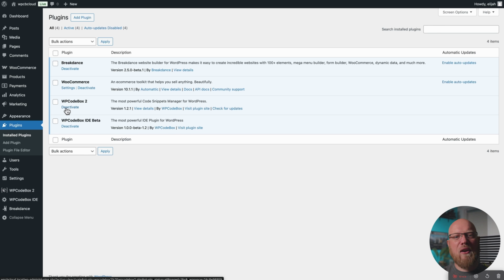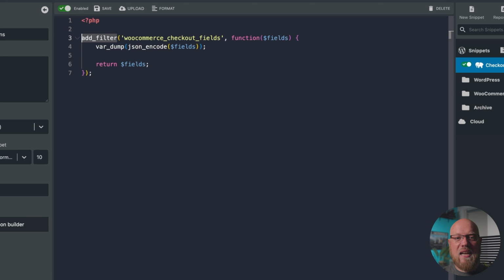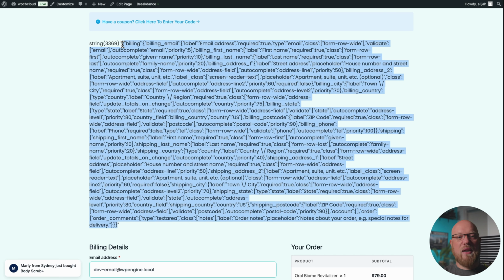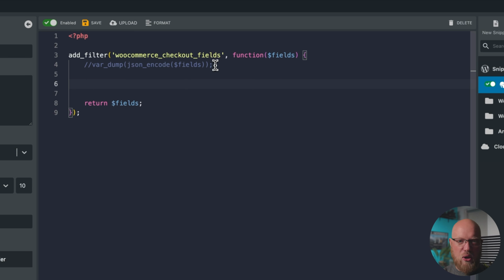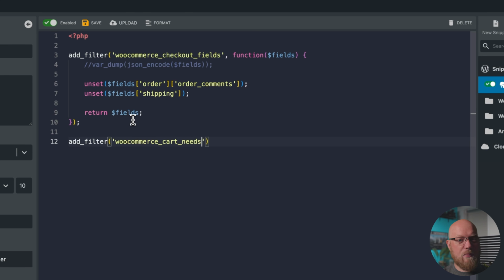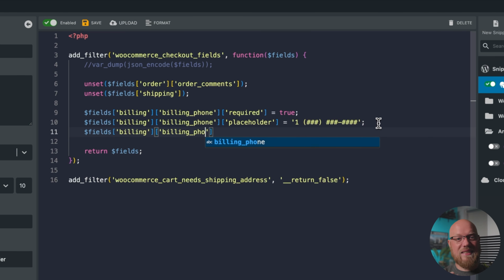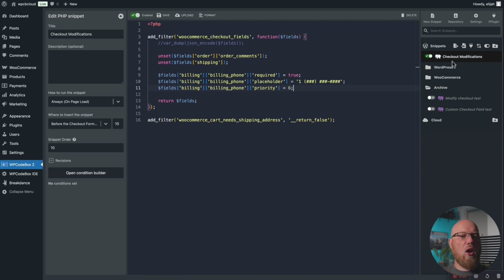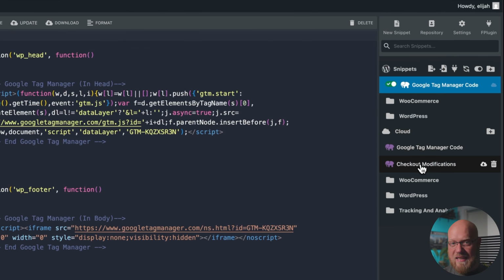How to Edit WooCommerce Checkout Fields (Free Code Snippet)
Want to edit WooCommerce checkout fields without adding a dedicated checkout field editor plugin? In this step-by-step tutorial, Elijah uses a free PHP code snippet in WPCodeBox to customize the classic WooCommerce checkout.

You’ll learn how to inspect the WooCommerce checkout fields array, remove shipping fields, make the phone field required, change its placeholder, and move fields to a different position. You’ll also see how to test the changes, turn the snippet into a plugin, and save it to WPCodeBox Cloud.

⚠️ Compatibility note: The `woocommerce_checkout_fields` method shown in this video targets the classic/shortcode WooCommerce checkout. The WooCommerce Checkout Block uses a different fields API; see the official Block documentation below.

=== Chapters ===

00:00 How to edit WooCommerce checkout fields
00:15 Create the WPCodeBox snippet
00:33 Understand the checkout fields array
00:46 Add the WooCommerce PHP filter
00:54 Checkout fields code explained
01:42 Inspect fields in the JSON Viewer
02:15 Edit checkout field settings
02:40 Remove WooCommerce shipping fields
03:00 Make a field required and change its placeholder
03:30 Reorder WooCommerce checkout fields
03:48 Test the checkout changes
04:02 Use WPCodeBox with Breakdance
04:41 Generate a plugin from the snippet
04:58 Save the snippet to WPCodeBox Cloud
05:11 Next steps

Q: How do I edit WooCommerce checkout fields without a checkout field editor plugin?
A: For the classic checkout, you can use WooCommerce filters and a PHP snippet. WPCodeBox keeps that snippet separate from your theme files and makes it easier to manage.

Q: Can I remove WooCommerce checkout fields?
A: Yes. You can remove fields from the checkout fields array. Test carefully, because payment, shipping, or other extensions may rely on certain core fields.

Q: Can I make a WooCommerce checkout field required or optional?
A: Yes. You can change the field’s `required` setting in the checkout fields array.

Q: Can I change checkout field labels, placeholders, and positions?
A: Yes. WooCommerce lets you modify field properties such as labels, placeholders, CSS classes, and placement on the classic checkout.

Q: Does this work with the WooCommerce Checkout Block?
A: The method demonstrated here targets the classic/shortcode checkout. The Checkout Block uses WooCommerce’s Additional Checkout Fields API and requires a different implementation.

Q: Do I need to edit functions.php?
A: No. You can run and manage the PHP snippet through WPCodeBox instead of placing it directly in your theme’s functions.php file.

=== Related Resources ===